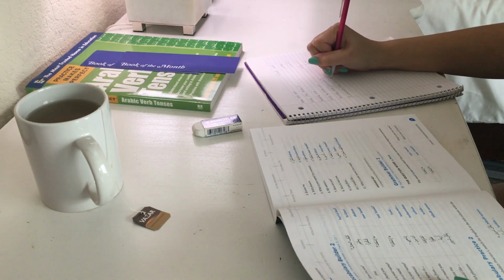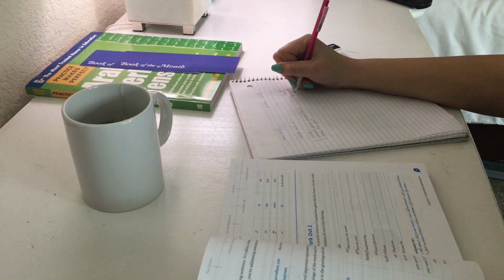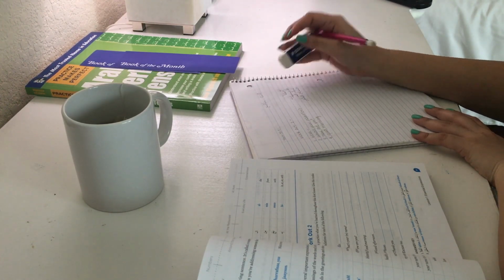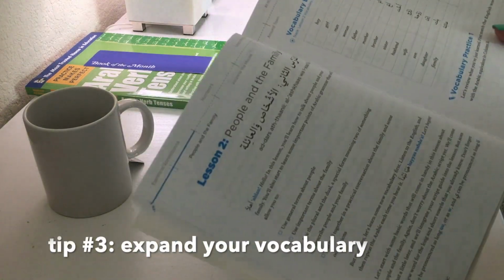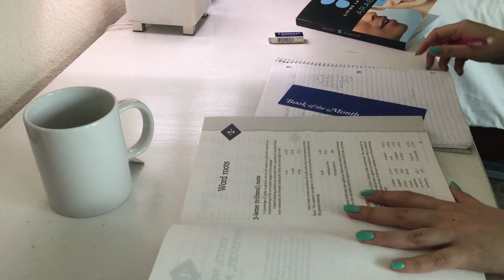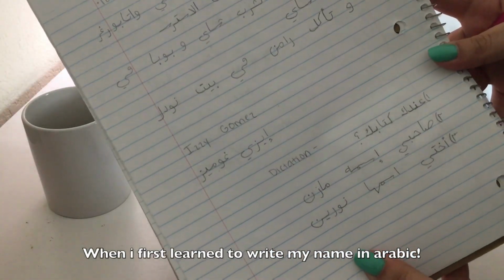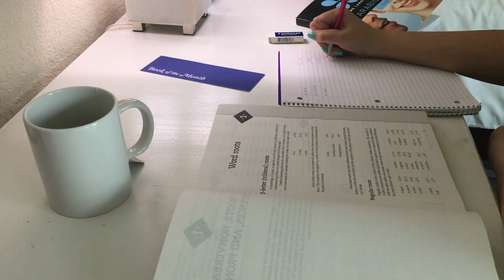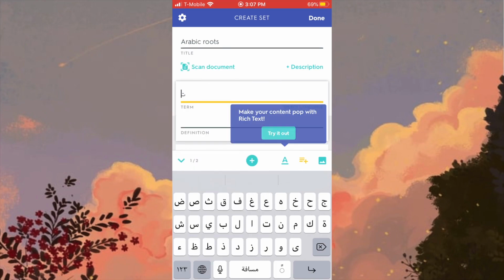going to the beach & study arabic with me + language learning tips from a polyglot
Hi everyone! Today's video is a vlog, sort of lol. come with me to the beach and I also give some tips for language learning. I hope it is both helpful and entertaining. Thank you so much for your support 🖤

Journaling instagram: journalbyizzy
Personal Instagram: izzyggomez

► Doo Piano
BTS "I need U" Piano cover